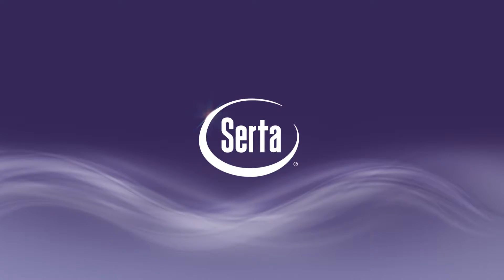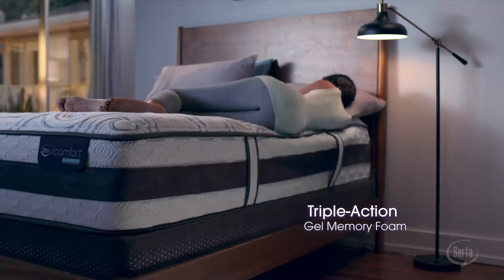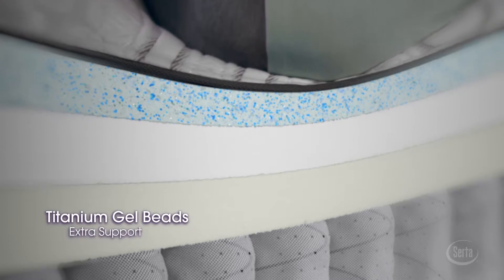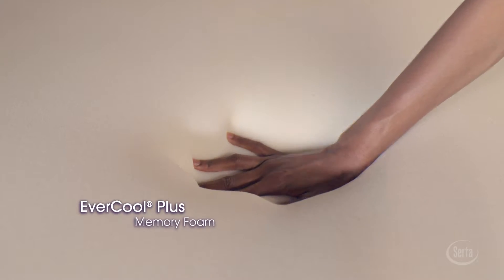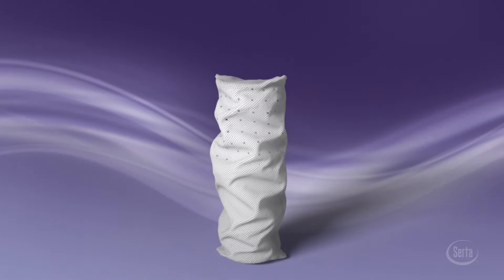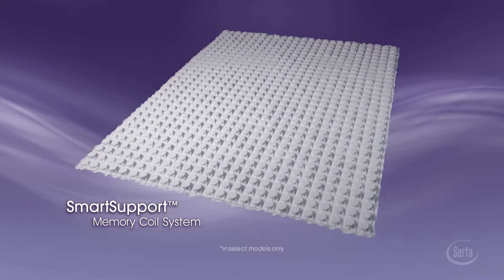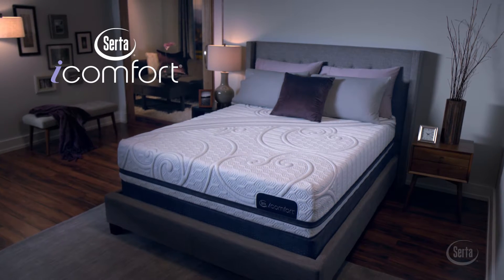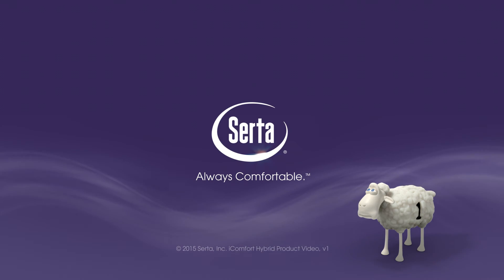iComfort Hybrid Mattresses by Serta